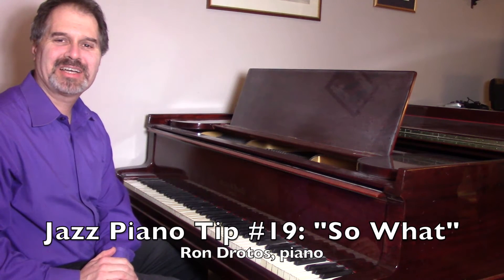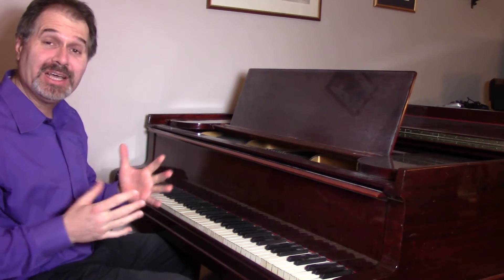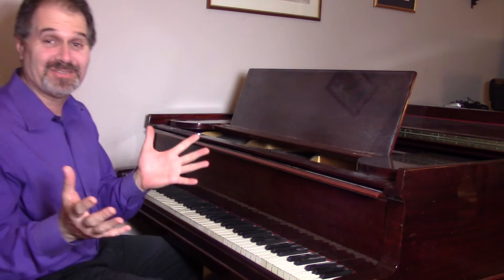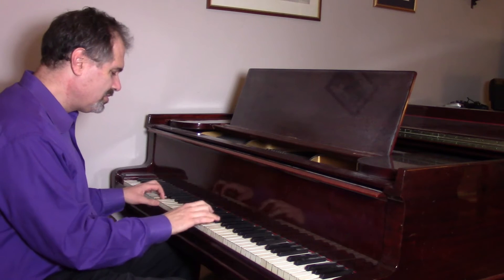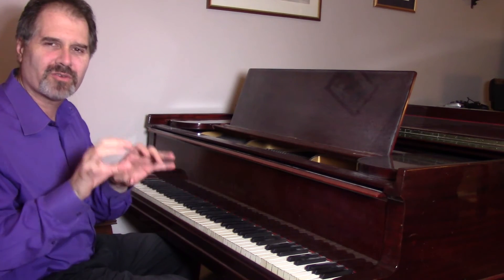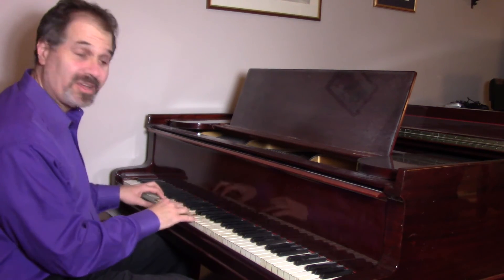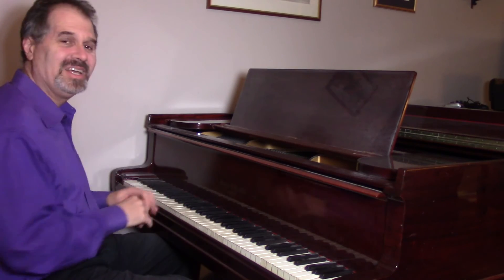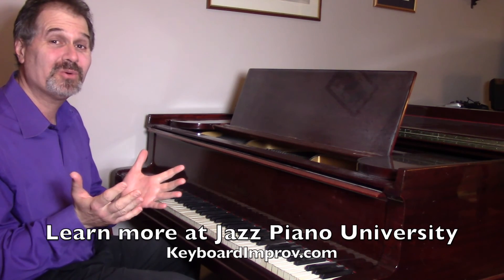Jazz Piano Tip #19: "So What"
Here's a way to keep your place while playing Miles Davis' "So What."

You'll find my book, The Inner World of Piano Improvisation, on Amazon.

Enjoy the journey, and "let the music flow!"
Ron